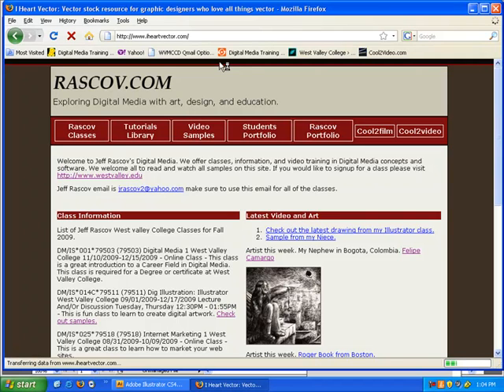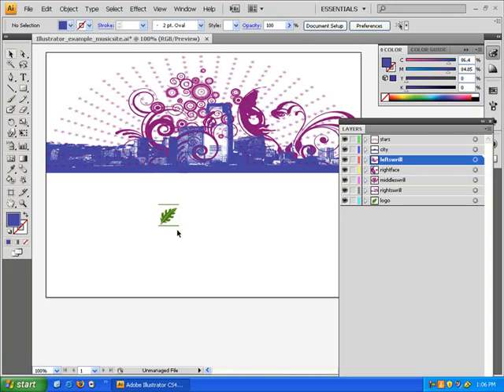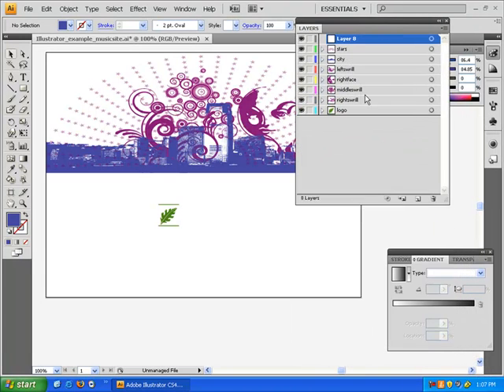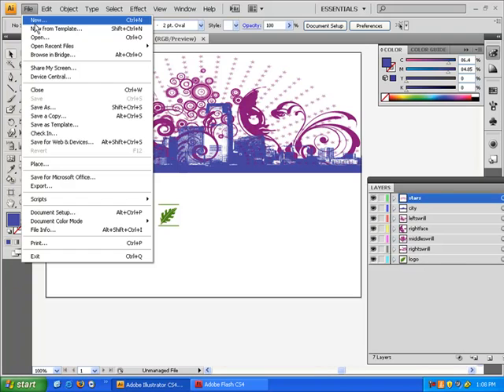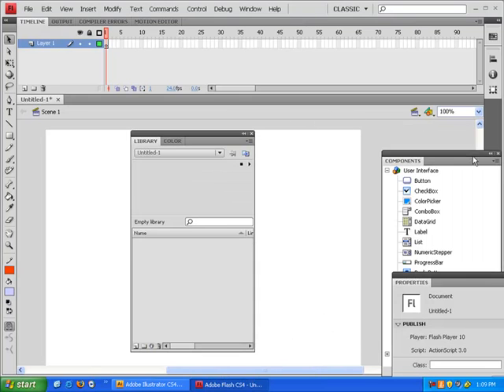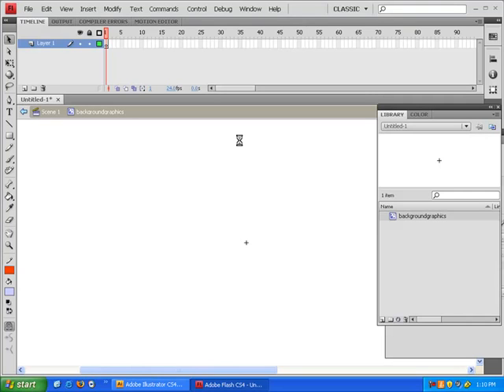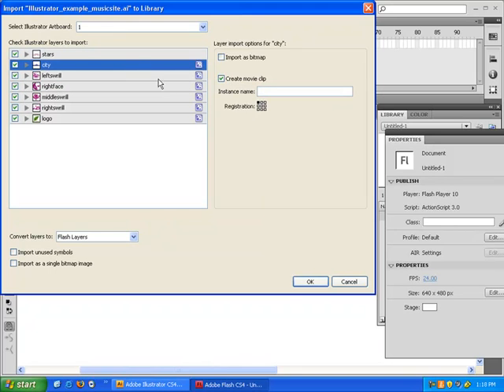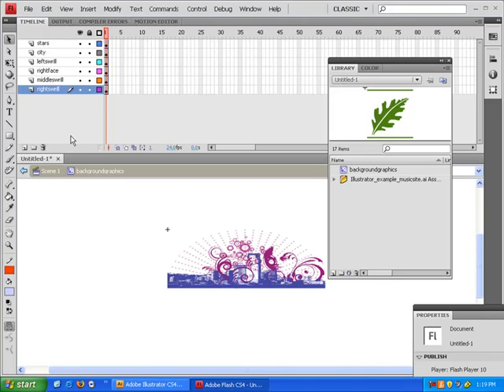illustrator to Flash